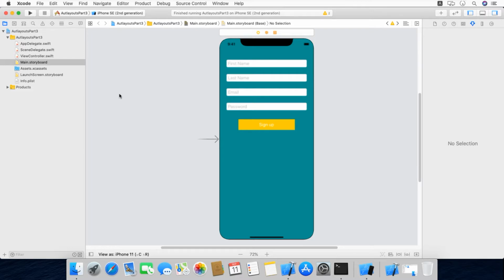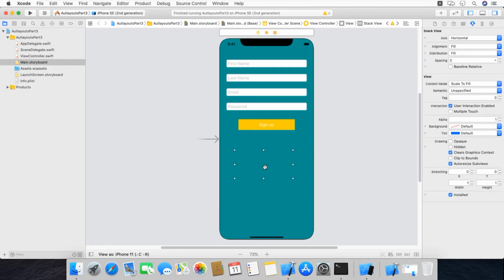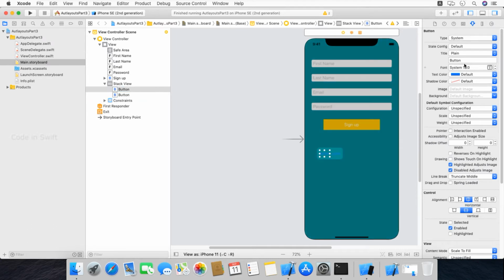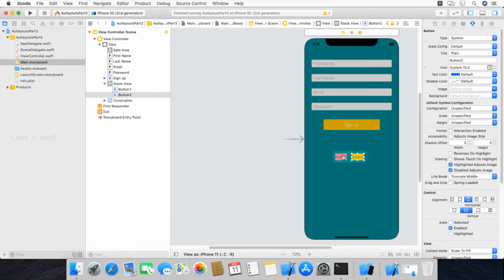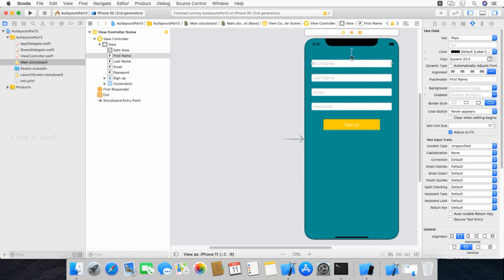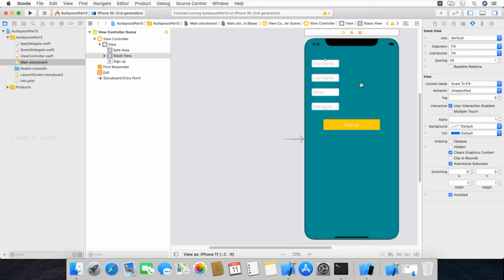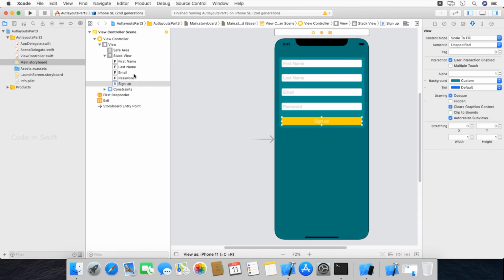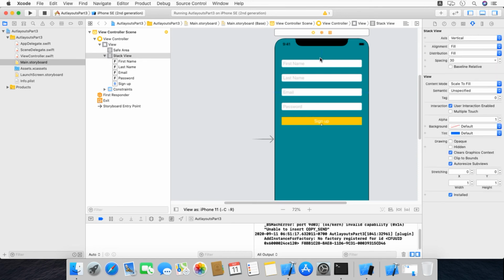Auto Layouts and Constraints Using StackView in Swift | XCode| Part-4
In this video, we will learn how we can use StackView in Swift and how we can reduce constraints by using Stackviews.